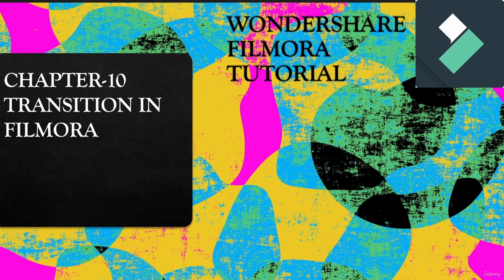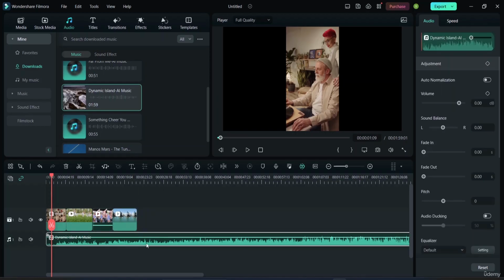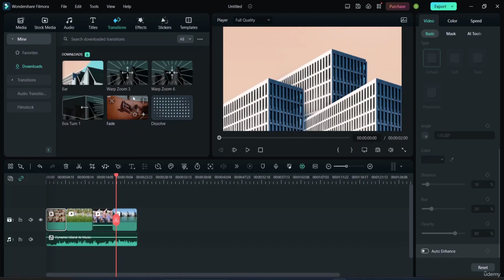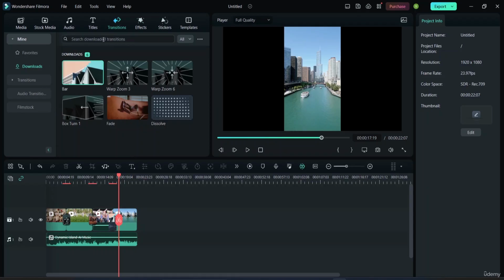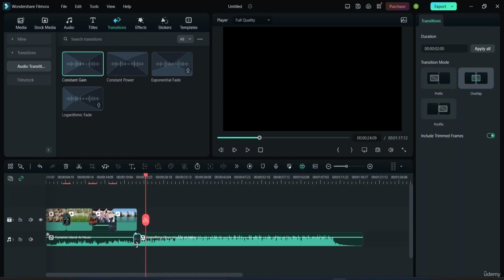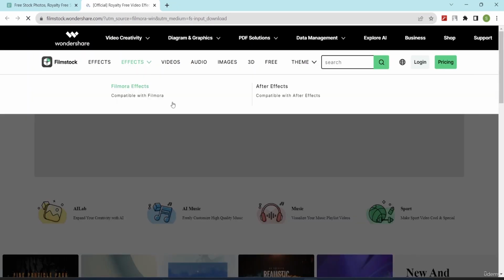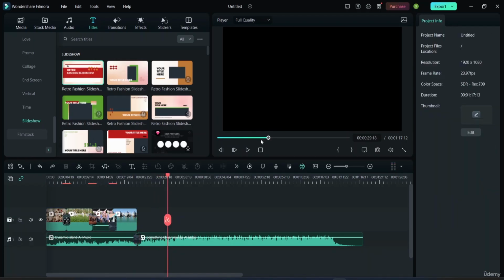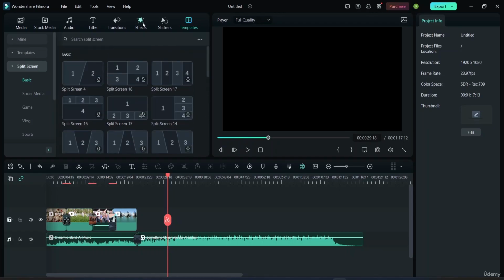CHAPTER-10 Transition in Filmora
Want to make your videos smooth and professional? In this tutorial, I’ll show you how to add and customize transitions in Filmora. Perfect for beginners who want to create seamless scene changes and add creative effects!
What you’ll learn:
✔ How to apply transitions between clips
✔ Adjust transition duration and style
✔ Tips for making transitions look natural